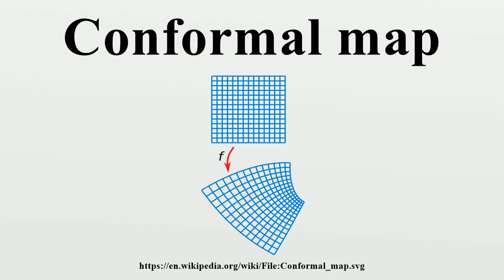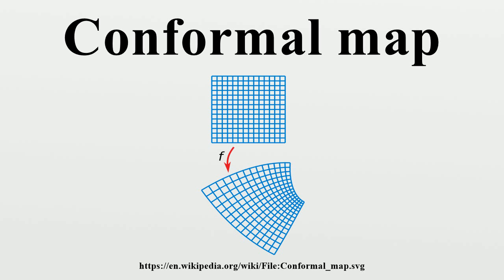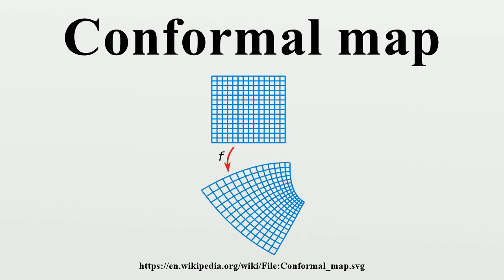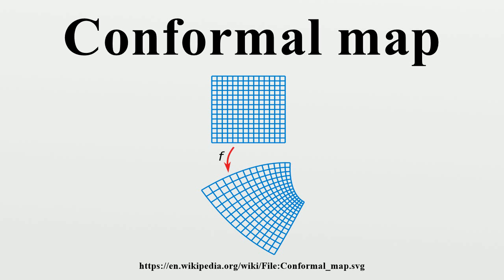Conformal map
In mathematics, a conformal map is a function that preserves angles locally.In the most common case, the function has a domain and an image in the complex plane.

Image-Copyright-Info
Image-Copyright-Info